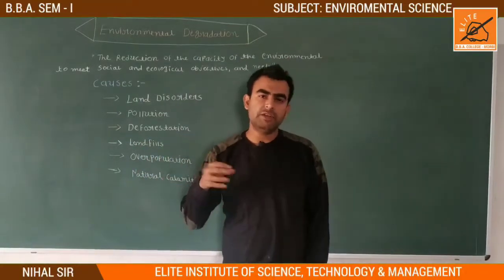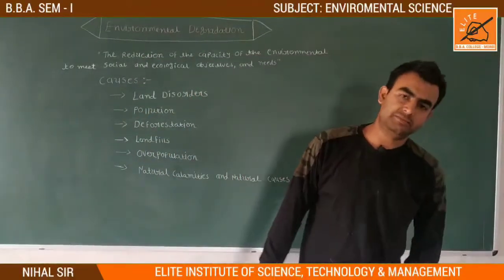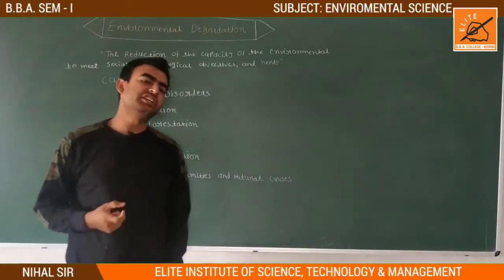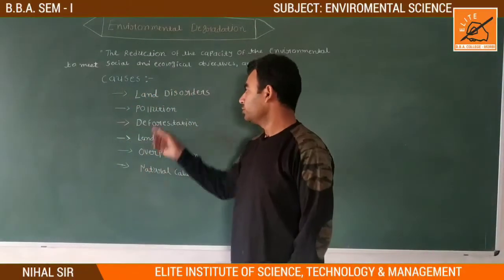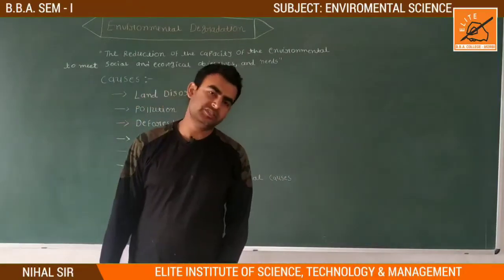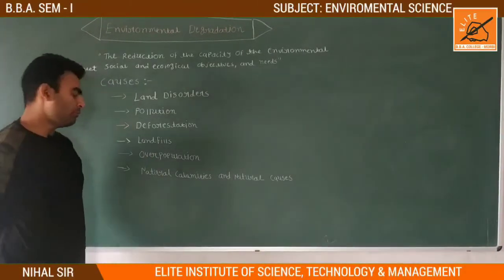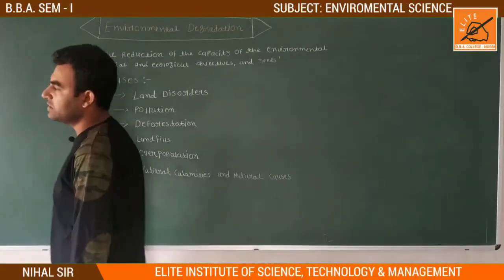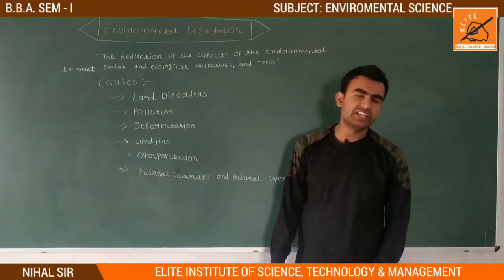BBA || SEM 1 || ENVIRONMENTAL SCIENCE (ES) 107 || UNIT 3 || LECTURE 01